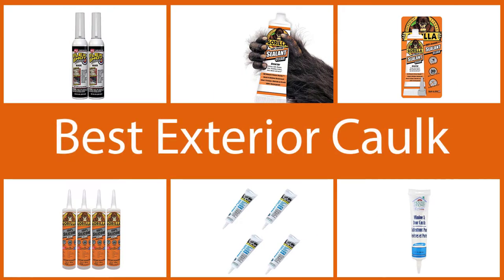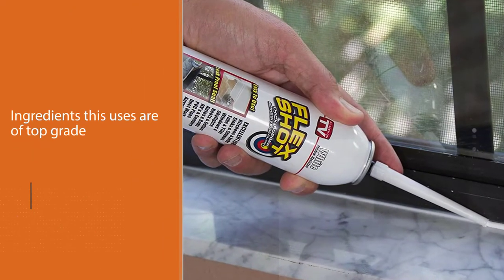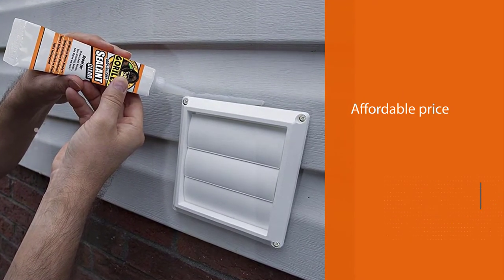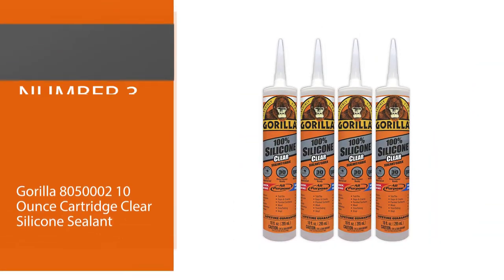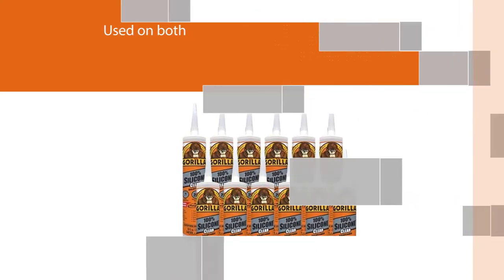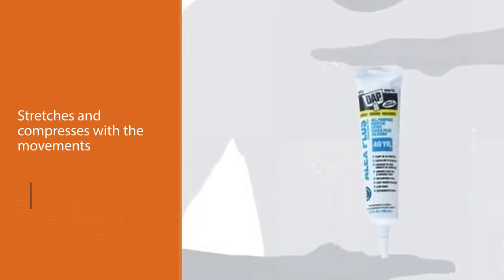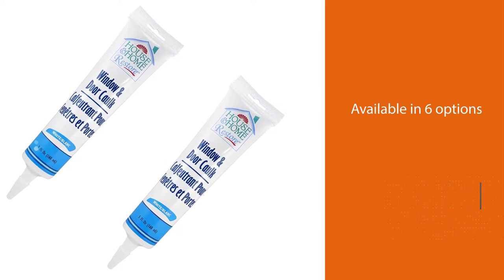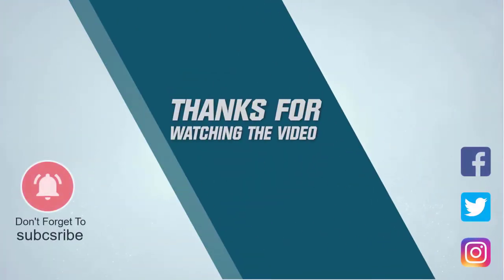Best Exterior Caulk for House and Window Trim, Wood Siding, Walls, Door Frame in 2022 - Top 5 Review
Top 5 Best exterior caulk are here-
☑1. Flex Shot Rubber Adhesive Sealant Caulk
☑2. Gorilla 8090001 Clear Silicone Sealant
☑3. Gorilla 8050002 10 Ounce Cartridge Clear Silicone Sealant
☑4. Dap 18128 Alex Plus Acrylic Latex Caulk
☑5. Red Devil 0848 Premium Window & Door Caulk

🕒Timestamps🕕
0:08 - Introduction
0:18 - Flex Shot Rubber Adhesive Sealant Caulk
1:01 - Gorilla 8090001 Clear Silicone Sealant
1:43 - Gorilla 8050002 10 Ounce Cartridge Clear Silicone Sealant
2:25 - Dap 18128 Alex Plus Acrylic Latex Caulk
3:07 - Red Devil 0848 Premium Window & Door Caulk

✪ What is an exterior caulk?
Caulk or, less frequently, caulking is a material used to seal joints or seams against leakage in various structures and piping. The oldest form of caulk consisted of fibrous materials driven into the wedge-shaped seams between boards on wooden boats or ships.